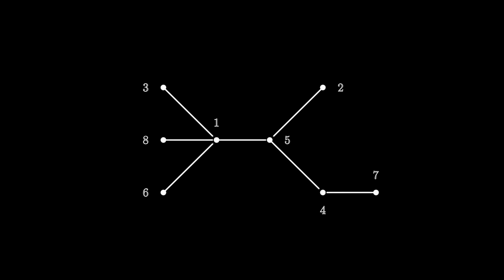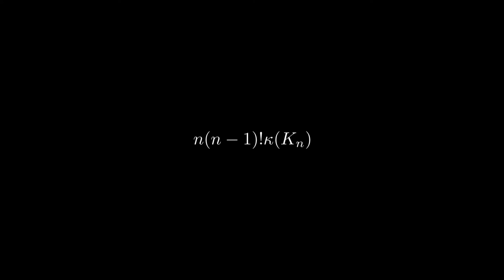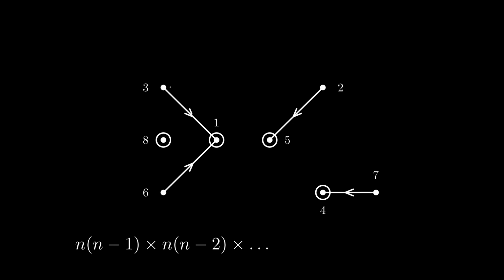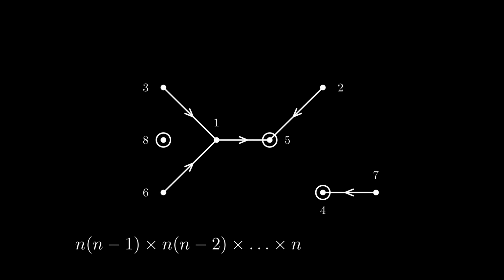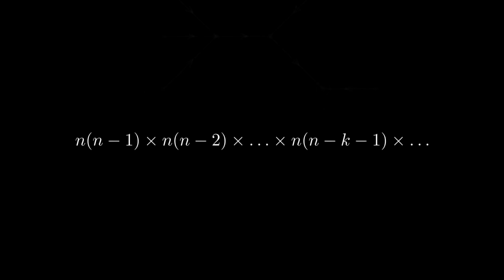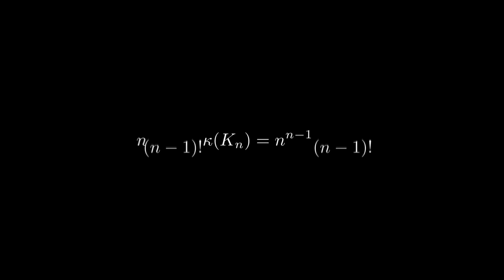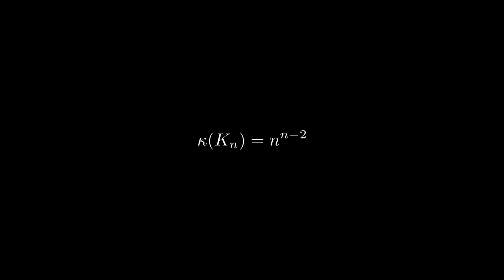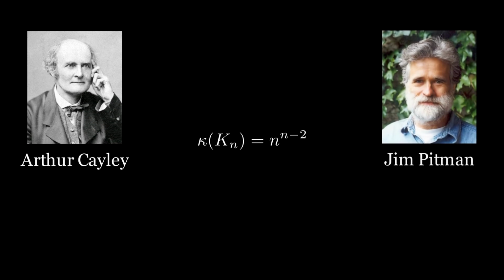Proof of Cayley's Theorem - Team J